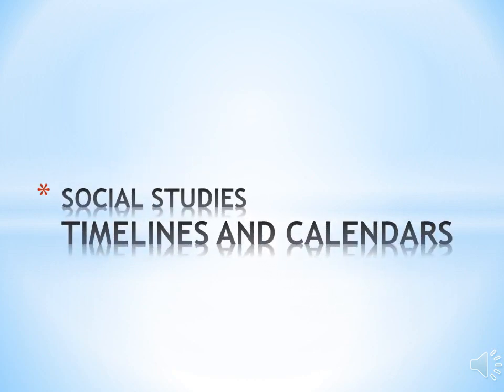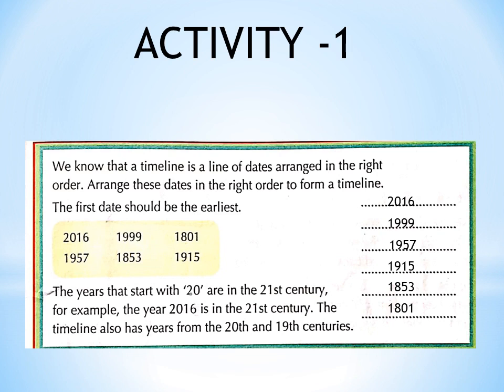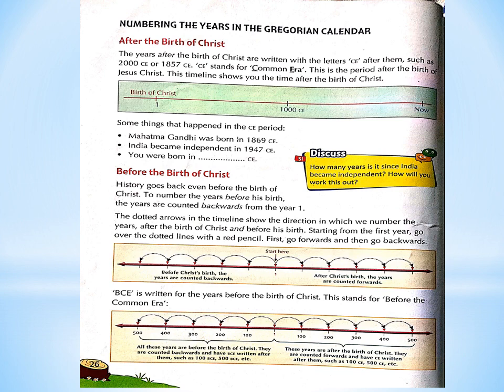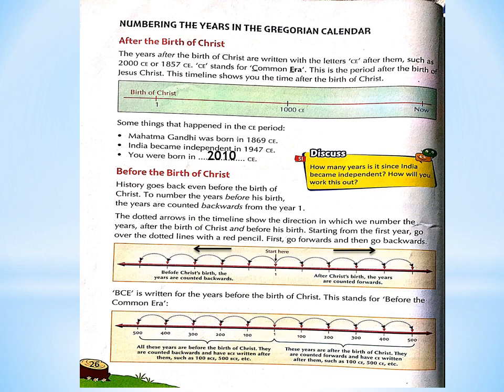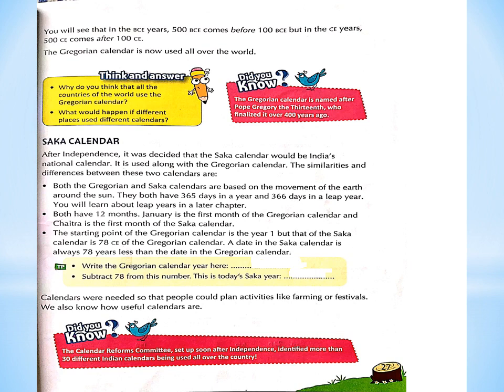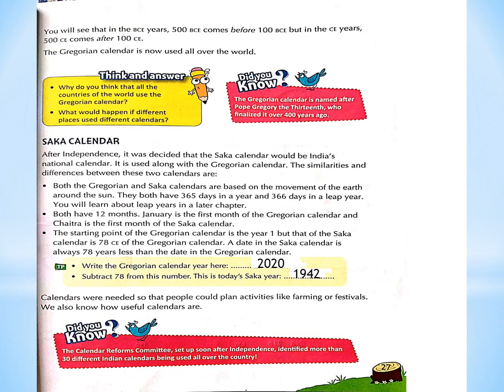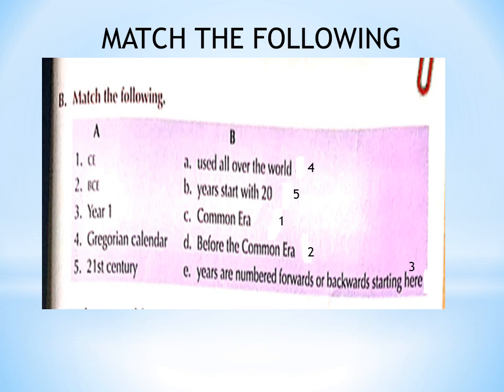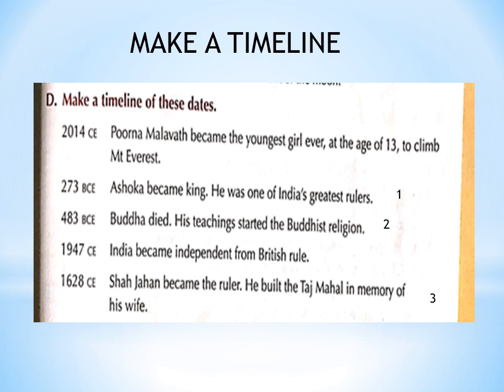Social Studies - Timelines and Calendars